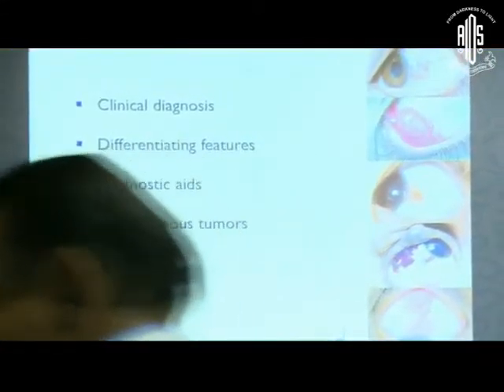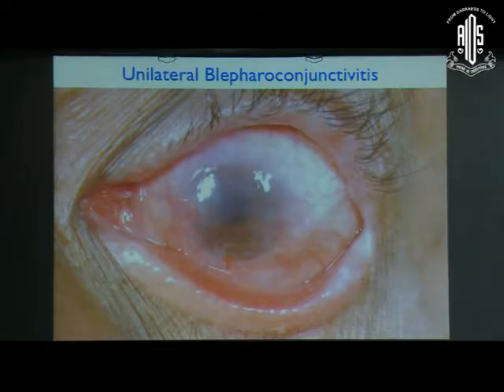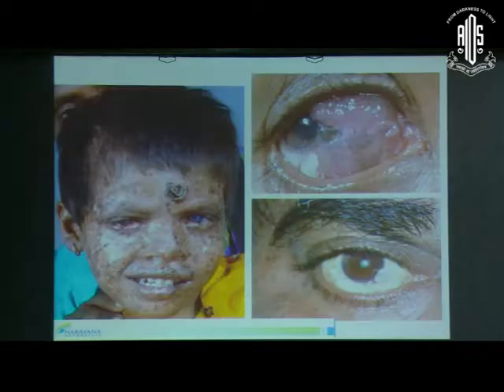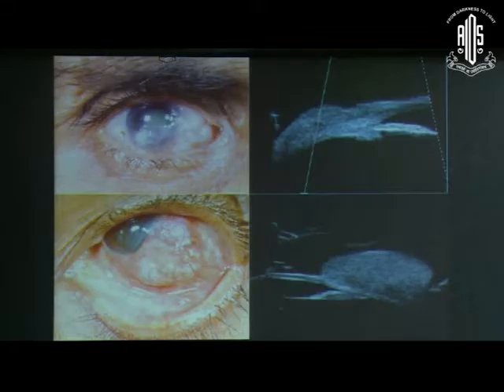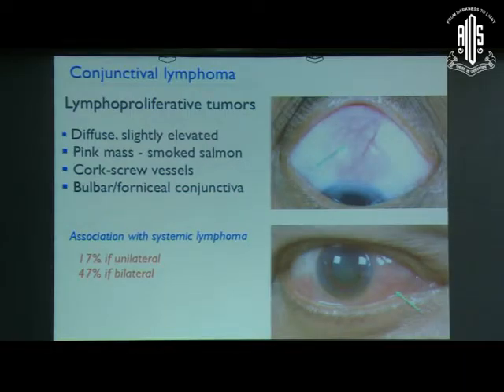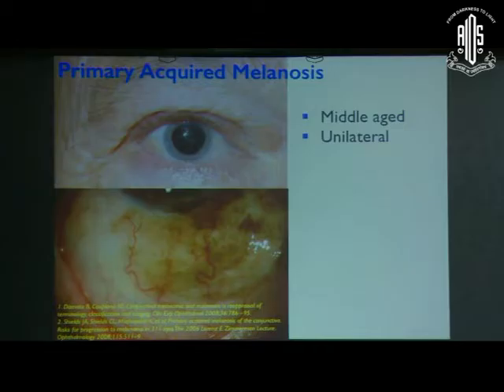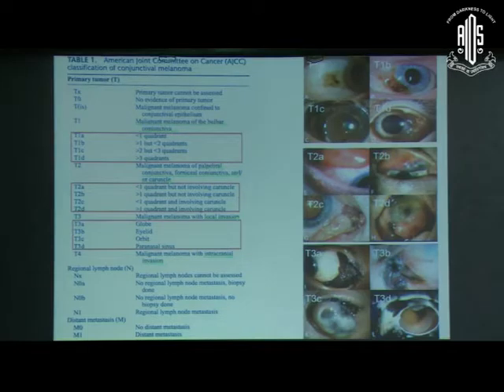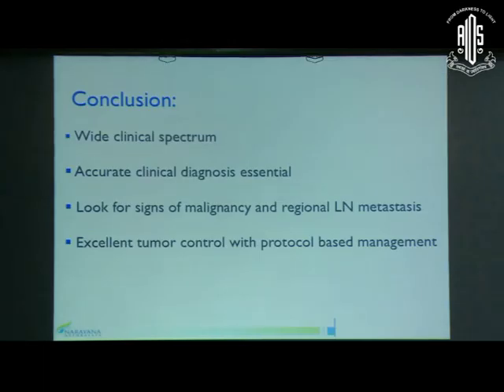Dr Fairooz Pm